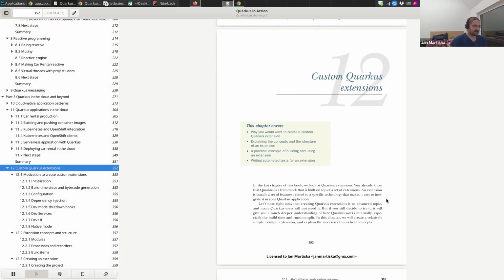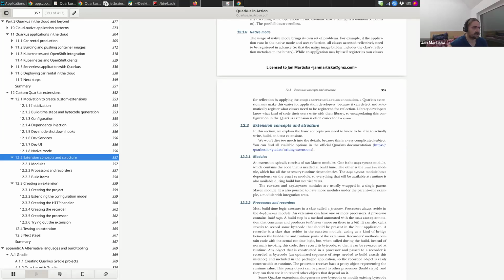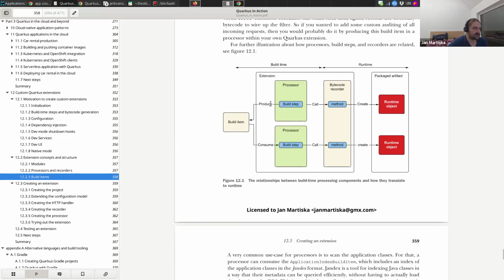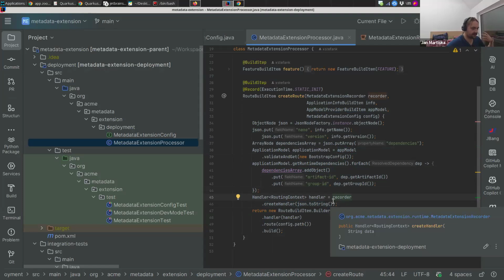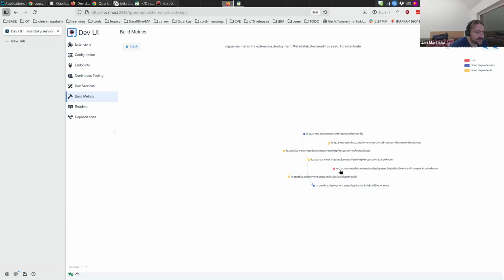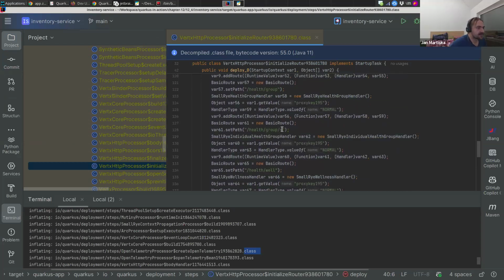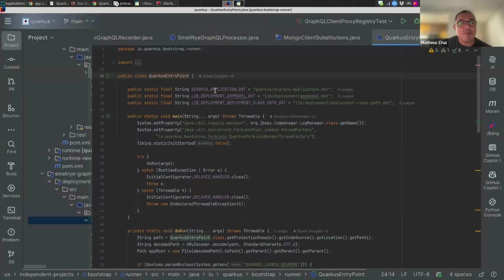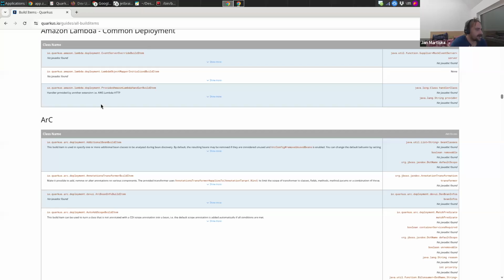Quarkus Book Club - Chapter 12